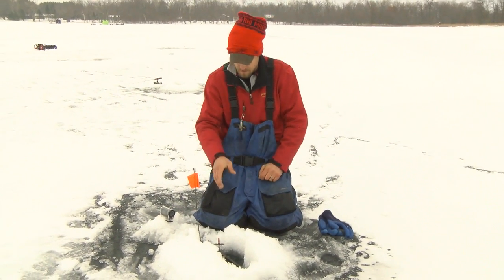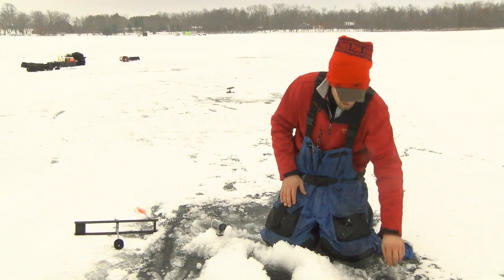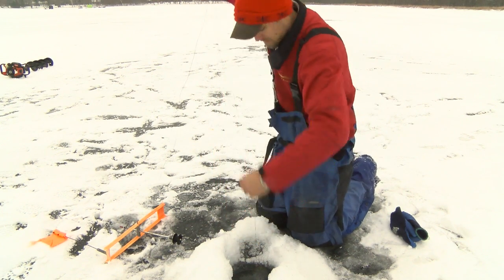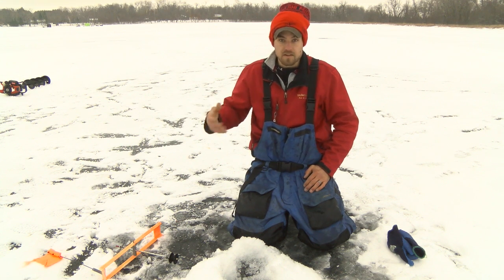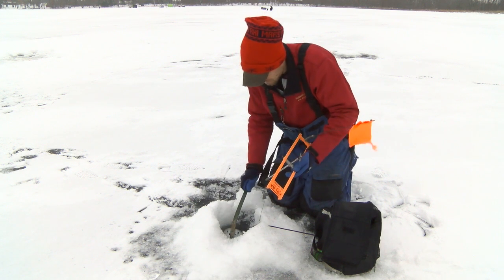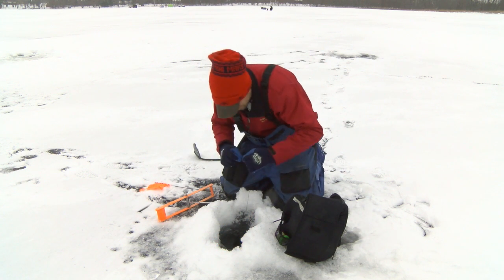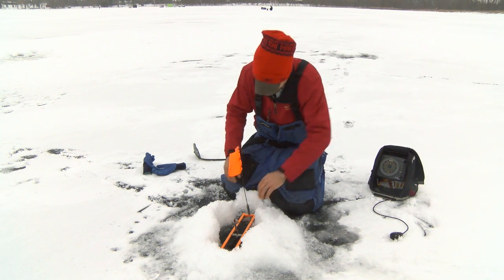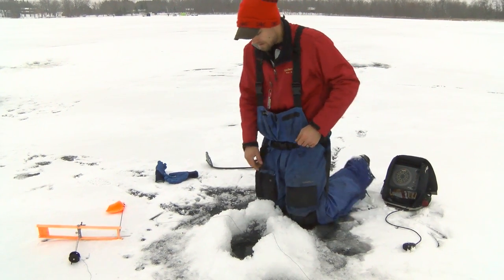Fishin' with Randin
How to use a tip up to catch monster northerns 12-22-14